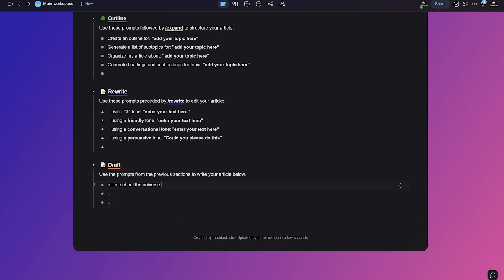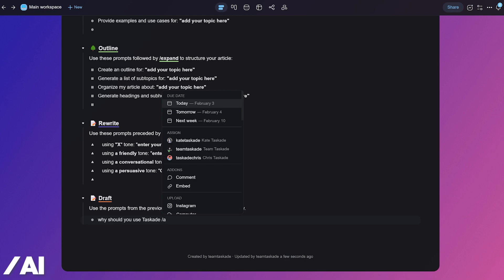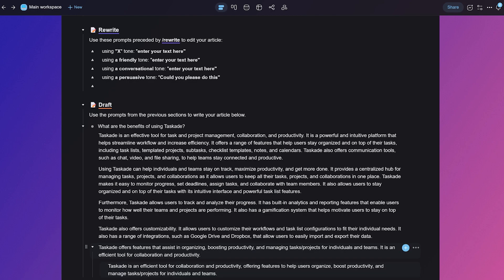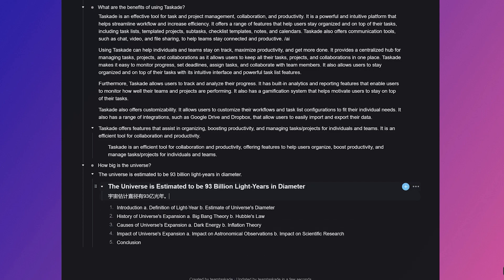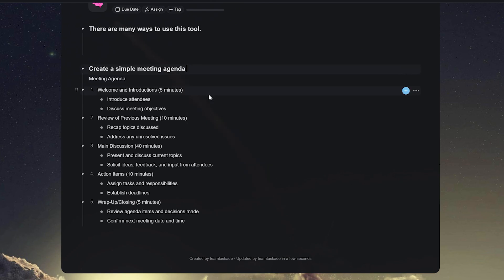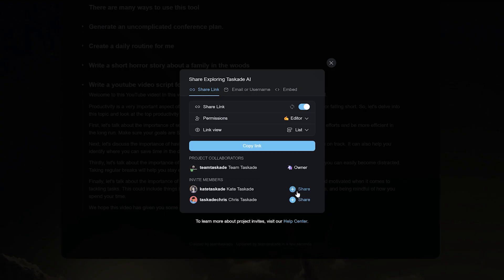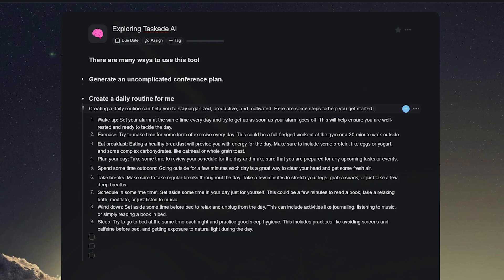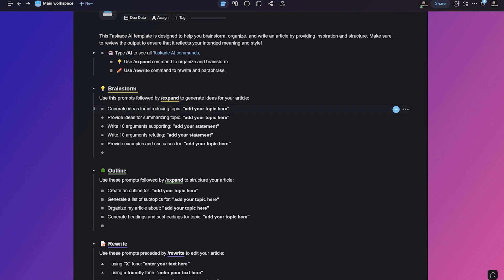Taskade AI: Supercharge your productivity! ⚡️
Taskade AI is a revolutionary new tool that uses artificial intelligence to supercharge your productivity. Try it here for free

In this video, we'll show you how Taskade AI works and why it's the ultimate solution for efficient and stress-free task management.

So if you're ready to take your task management to the next level, don't miss this video! Whether you're a busy professional, a student, or anyone in between, Taskade AI is the smartest way to get things done.

○ Remote teams
○ Freelancers
○ Small business owners
○ Virtual assistants
○ Bloggers/Vloggers
○ Podcasters
○ Agencies
○ And more